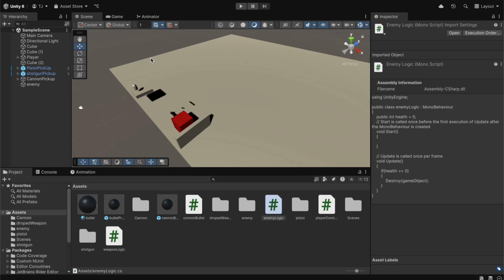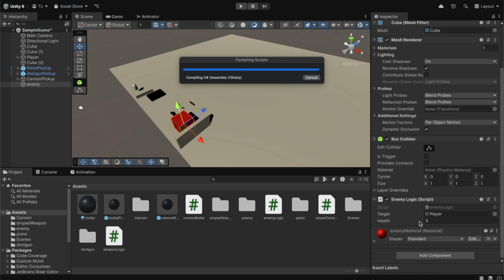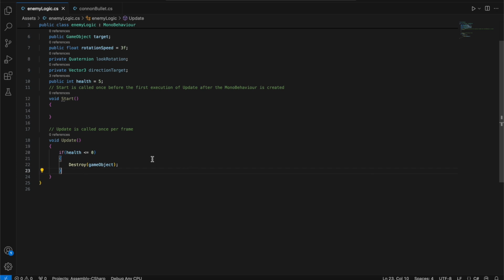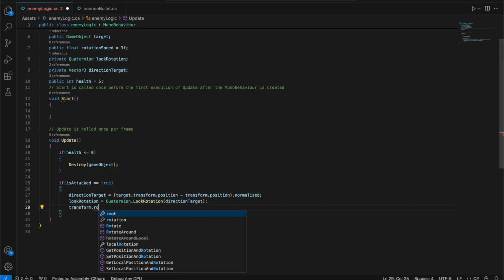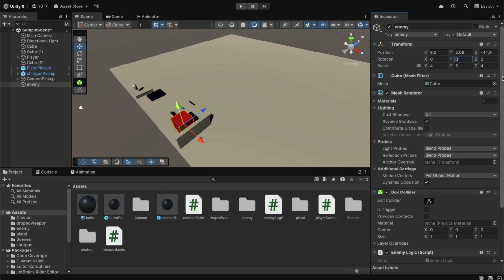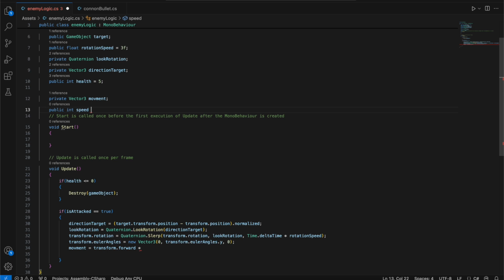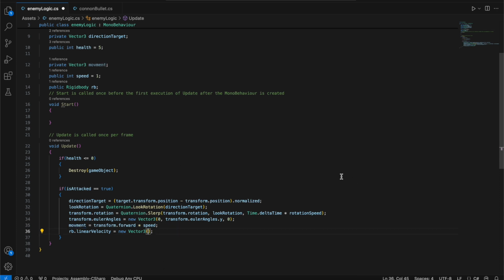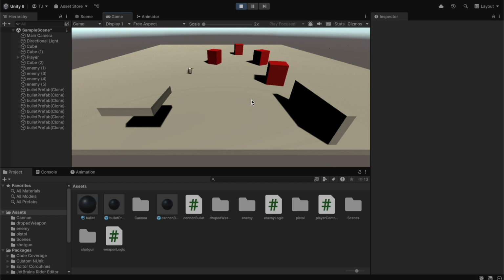Unity 3D Tutorial for Beginners: How to Script an Enemy That Follows the Player (No AI)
In this Unity 3D tutorial for beginners, we’ll show you how to create a simple script that makes an enemy follow the player in a 3D game. No advanced AI needed! This step-by-step guide will teach you the basics of scripting enemy behavior using Unity and C#. Whether you're building a zombie game, a survival game, or just want to add some enemy interaction to your project, this tutorial is perfect for you.

In this video, we cover:
- Setting up a 3D player and enemy in Unity
- Writing a simple script to make the enemy follow the player
- Using Vector3 and transform to move the enemy
- Adjusting enemy speed and distance detection for better behavior
- Basic tips for enhancing enemy movement
- By the end of this tutorial, you’ll have a fully functional enemy that can follow the player around your game world. It's an easy introduction to game development scripting in Unity!